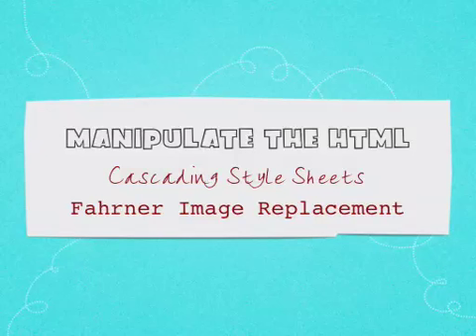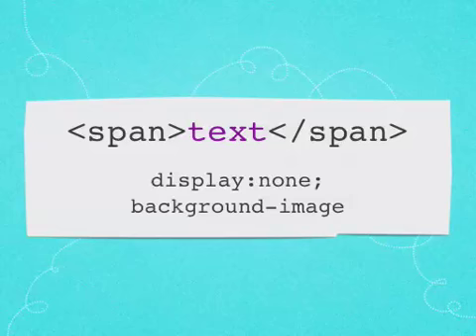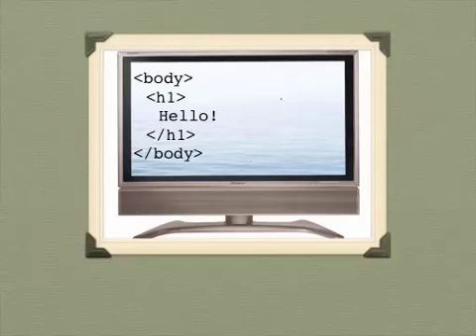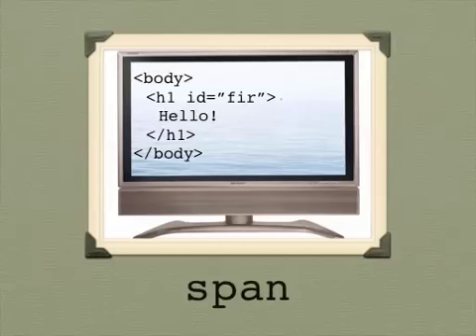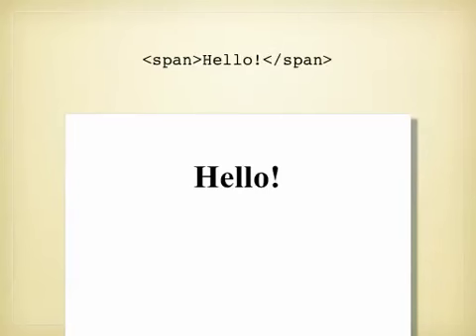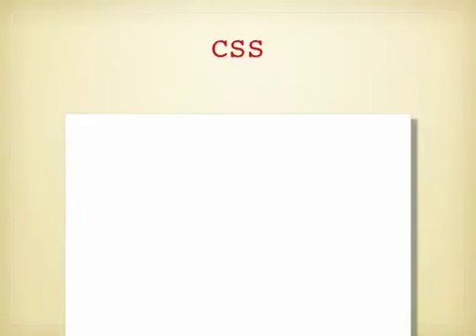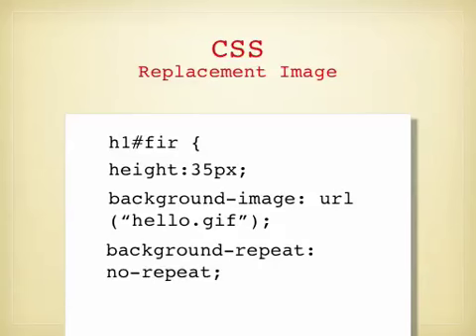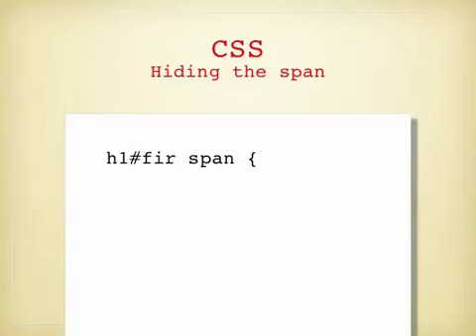Fahner Image Replacement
Web Design Tip